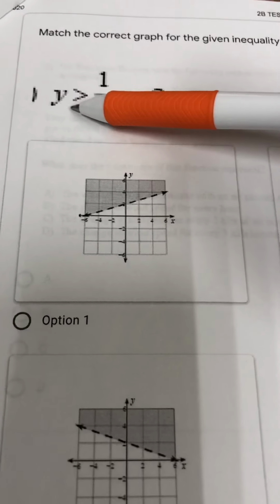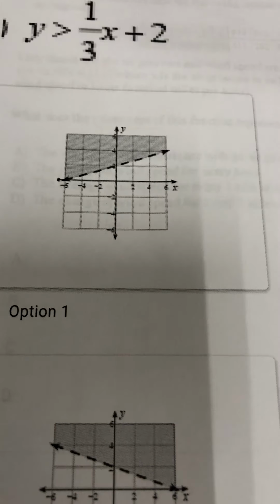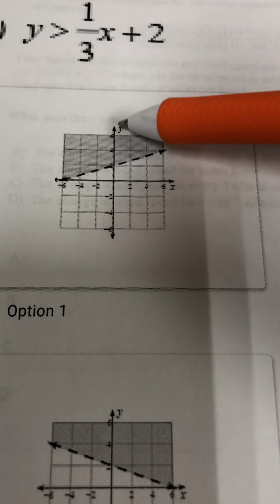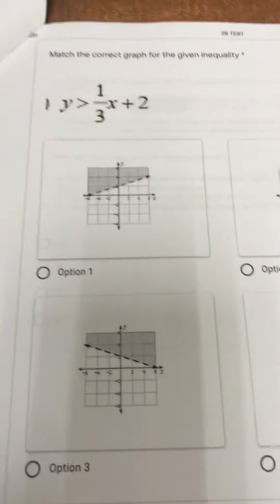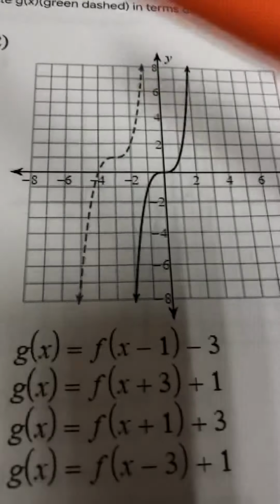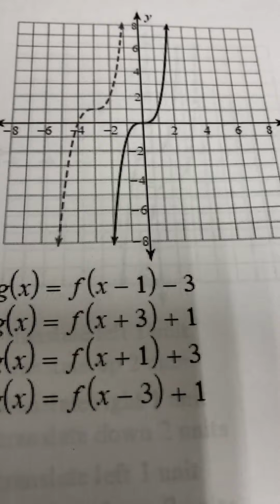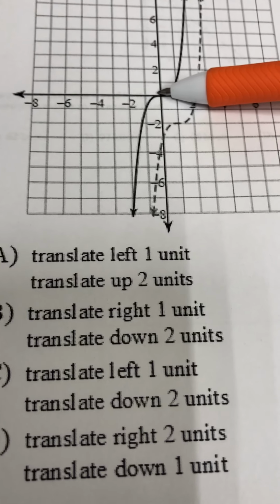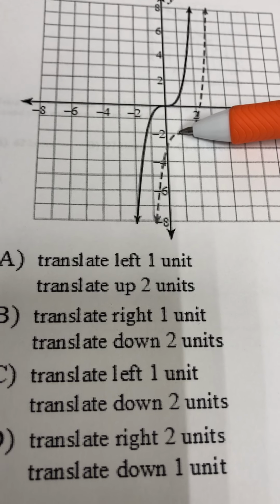December 18, 2020